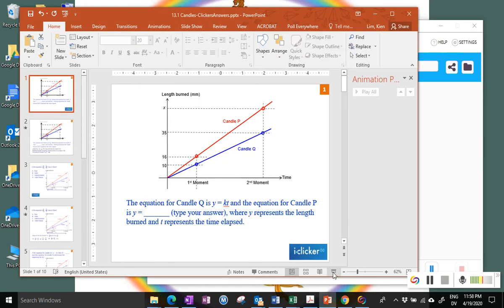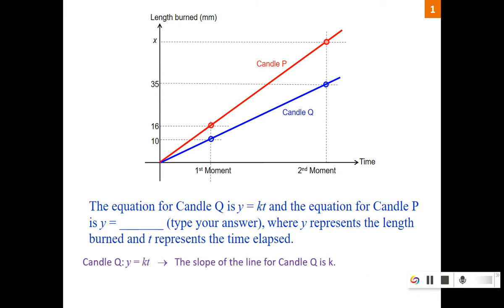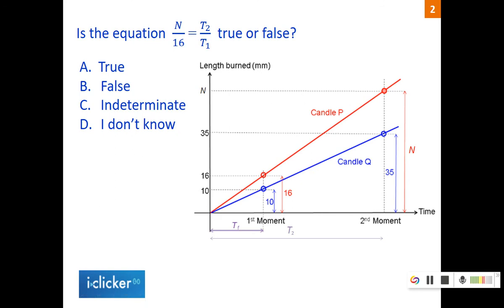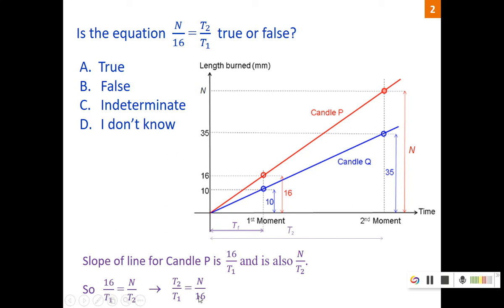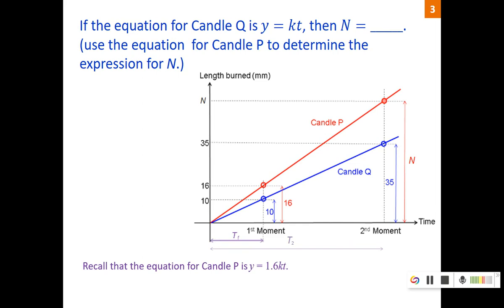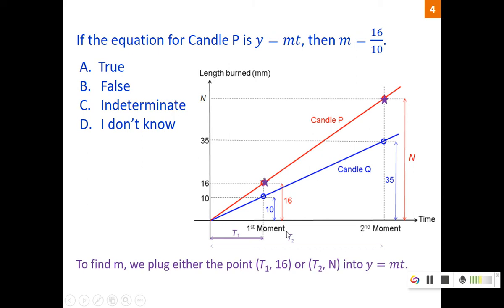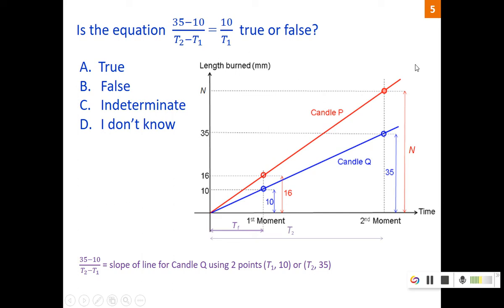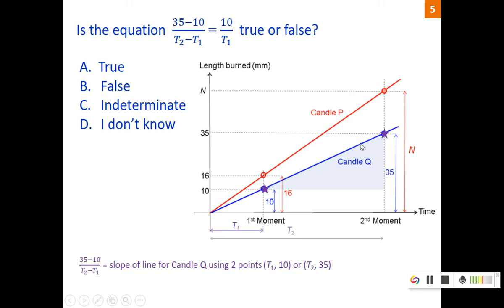Candle PQ - Reasoning with Symbols and Graphs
In this video, there are 5 questions for you to predict or figure out the answer and then watch how to reason with symbols to arrive at an answer.